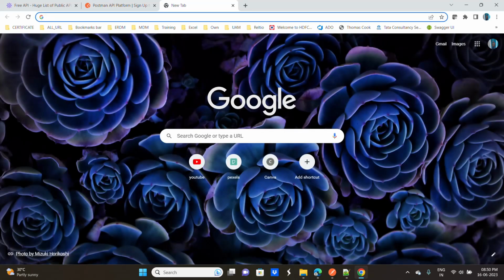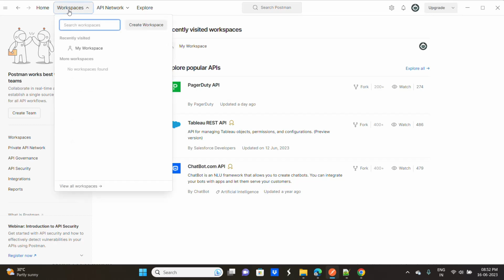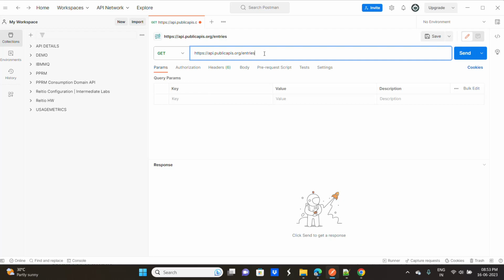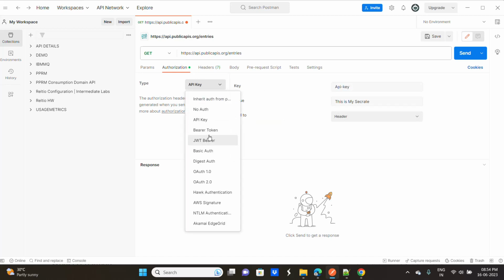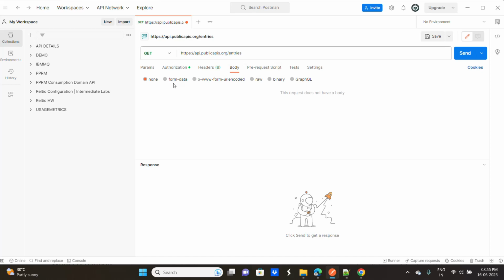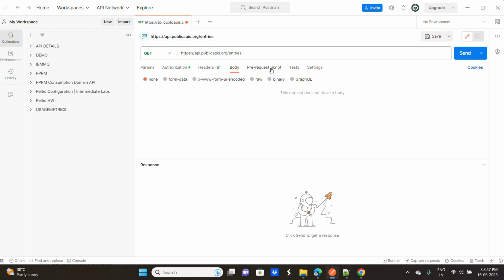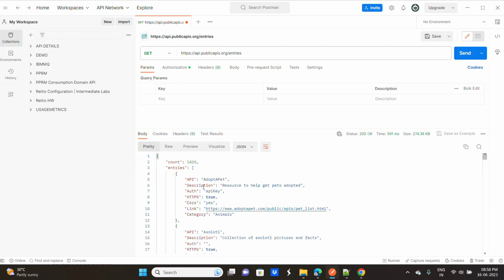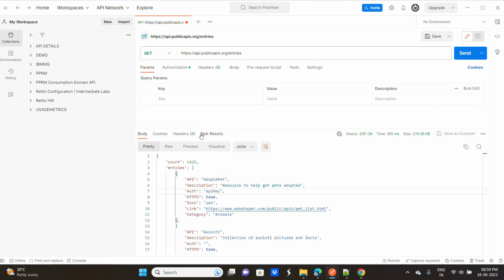Postman Explained (API Testing With Postman)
Testing in software development is used to ascertain the quality of any piece of software. If you are building APIs as a backend for a single frontend application or you are building APIs to be consumed by several services and clients, it’s important that the APIs work as expected.